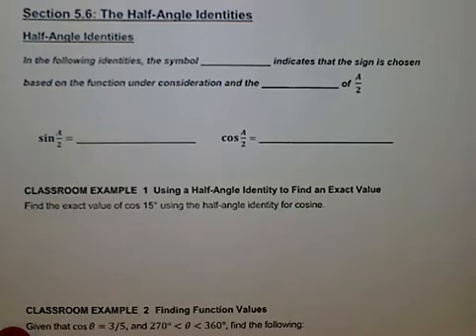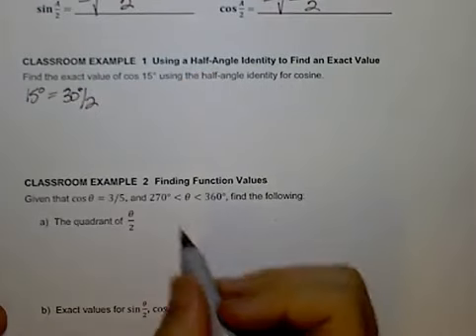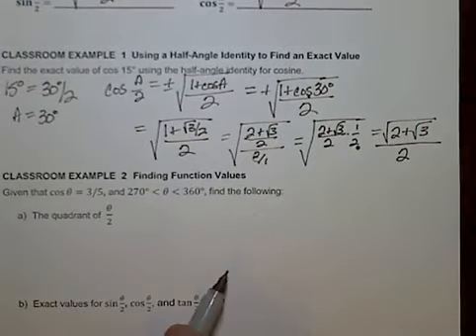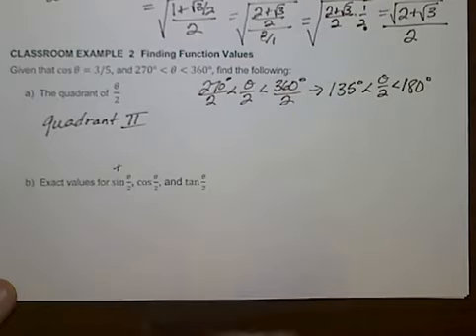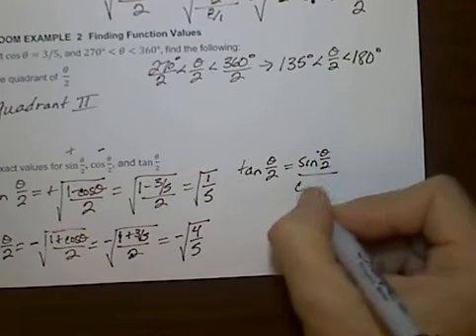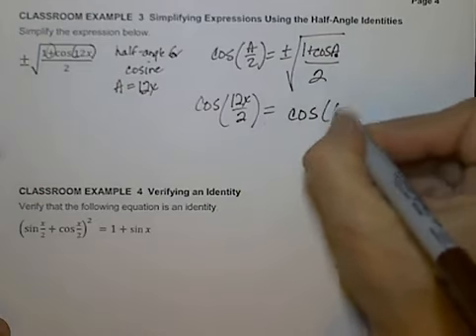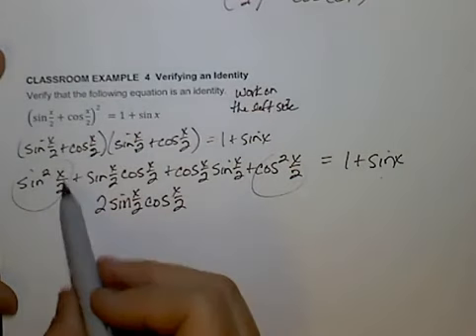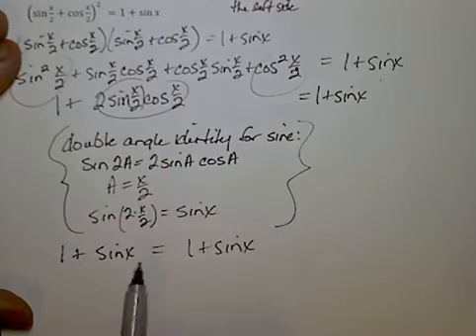Trig Section 5-6